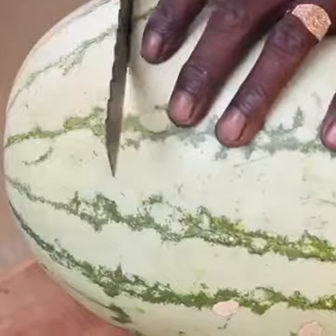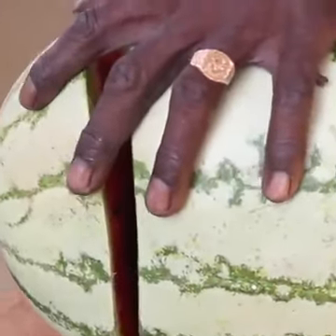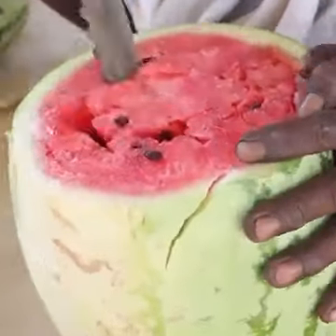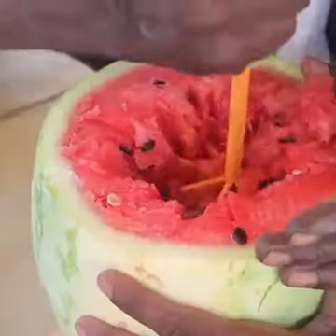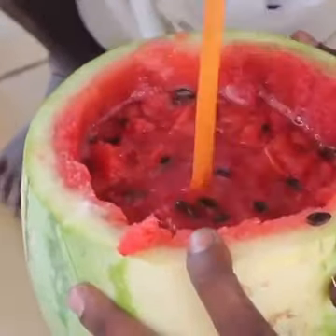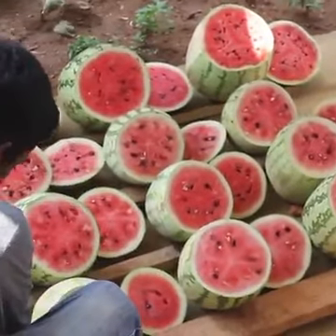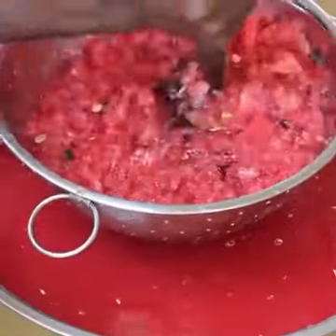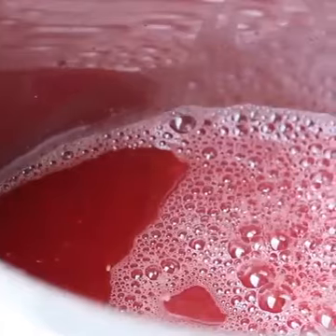هندي يوزع عصير البطيخ للمساكين